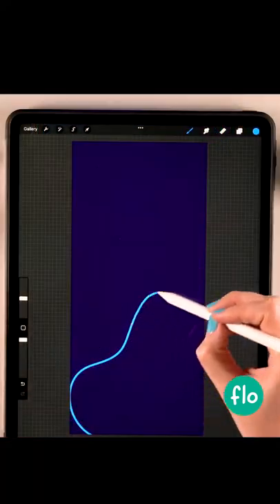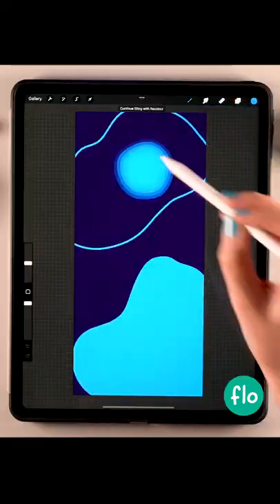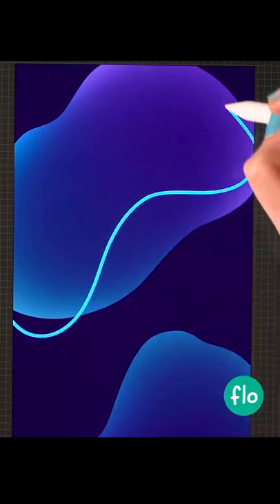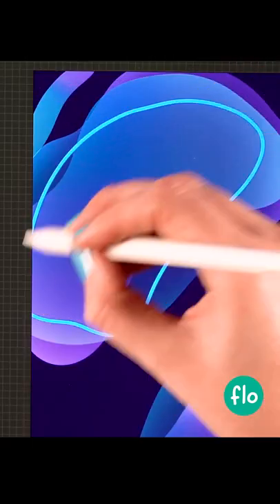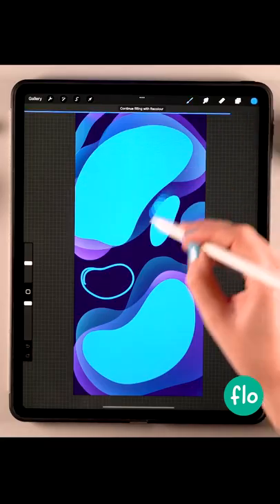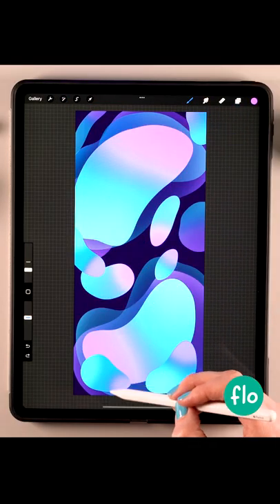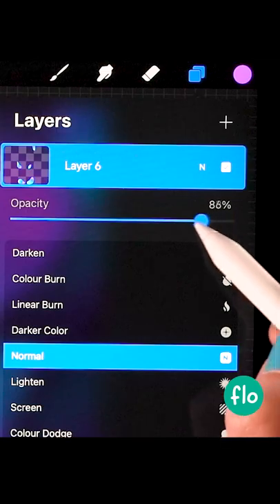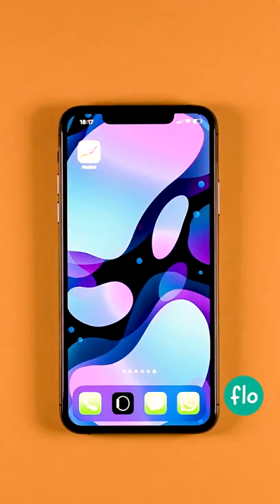Quick Phone Wallpaper Tutorial for your iPad - PROCREATE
In this easy short Procreate tutorial, I will show you how you can create a wallpaper for your phone in Procreate super easy.

You can watch the full tutorial on how to draw this phone wallpaper in Procreate

Let's keep in touch!

- Flo -